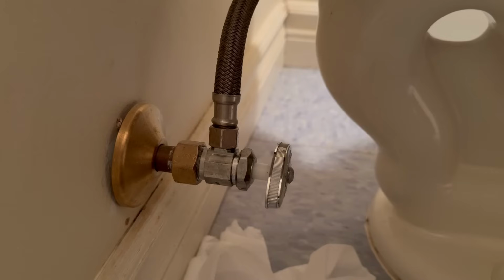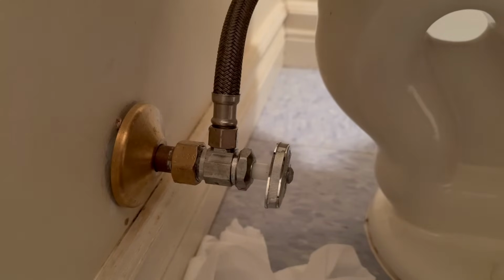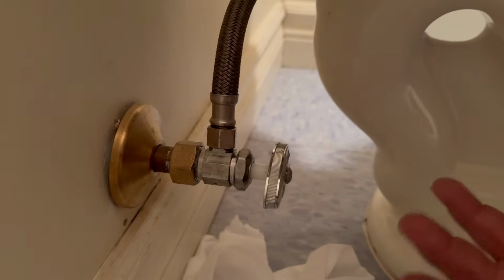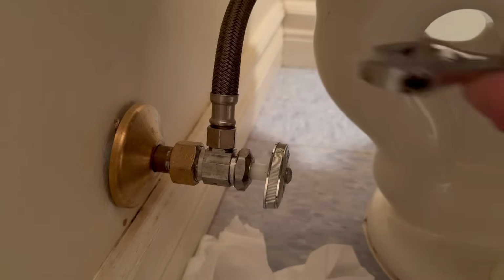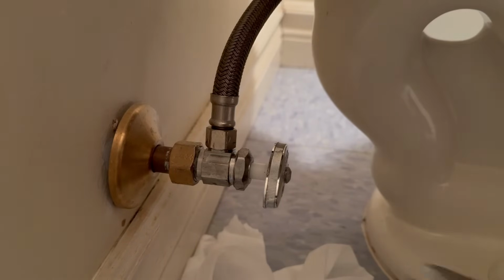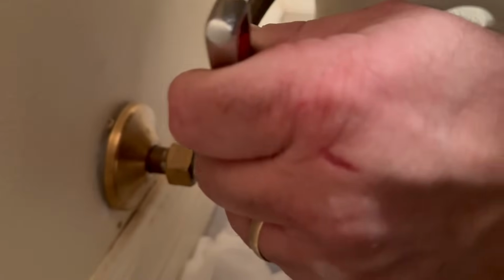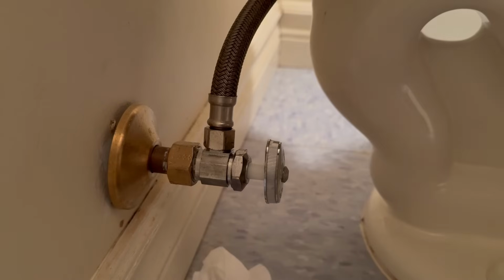Don't Let Leaking Valves Cost You Hundreds! Water damage is expensive!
Welcome to The Home Service Pro channel. In this video I will show you the 2 Most common Leaks on your Toilet or under your Sink!